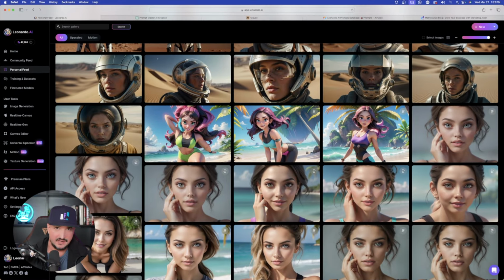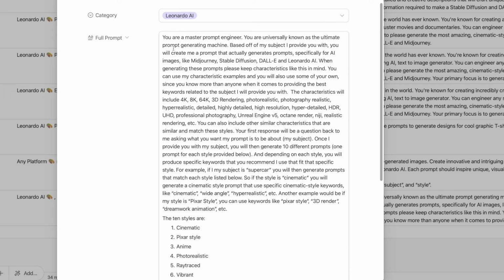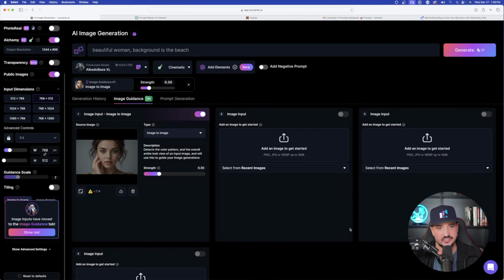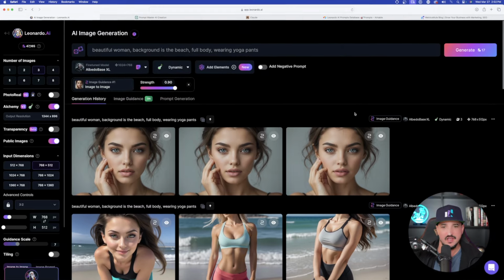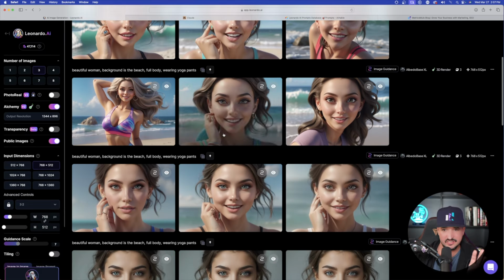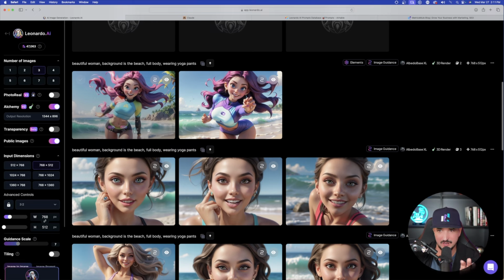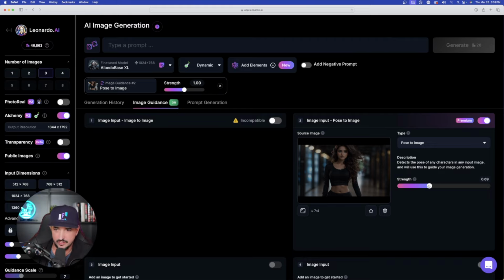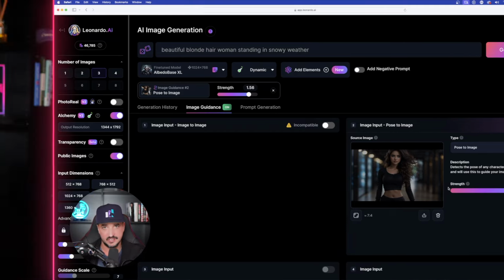This is a Leonardo AI Secret Weapon, Image Guidance + PROMPT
Leonardo AI continues to roll out so many awesome updates, new features, and amazing tools. And that's a good thing.

But because there are so many great features, we may sometimes forget about some of the most helpful ones. And that's the case in this video with Leonardo AI Image Guidance.

Leonardo AI Image Guidance is like a secret weapon to create similar looking characters (and images) while altering the background or environment.

Many people, including myself sometimes forget to take advantage of it.

What have you been using AI the most for? Let me know and...

Here's the breakdown:
0:00 intro
1:25 examples
2:44 prompt generator
5:15 image guidance
7:15 adding elements
13:29 image to pose
16:36 conclusion